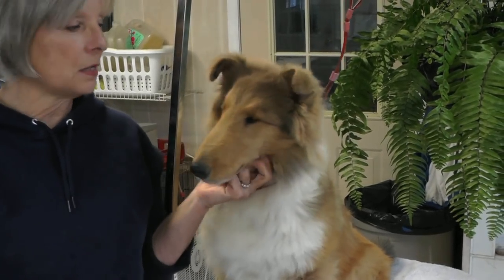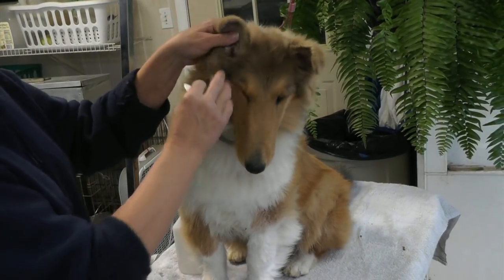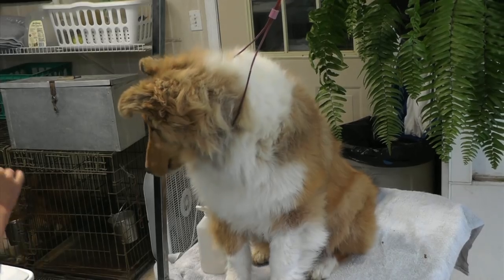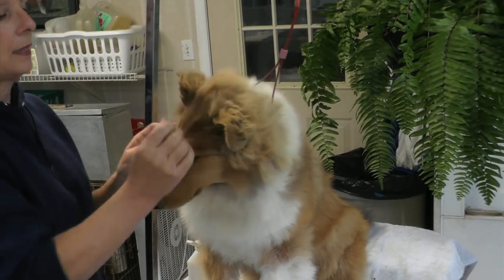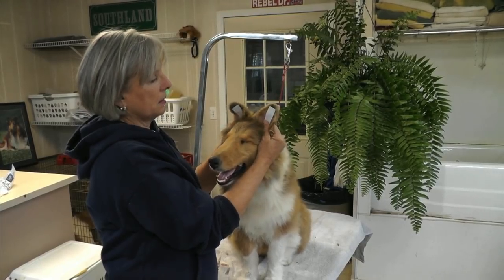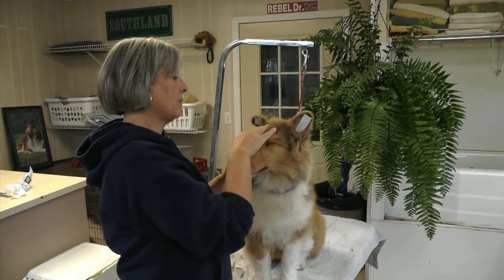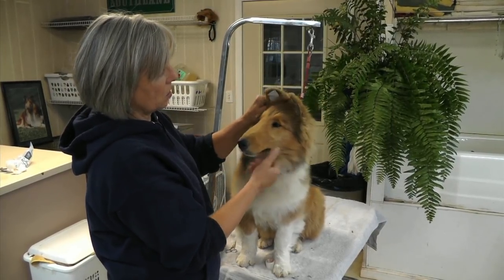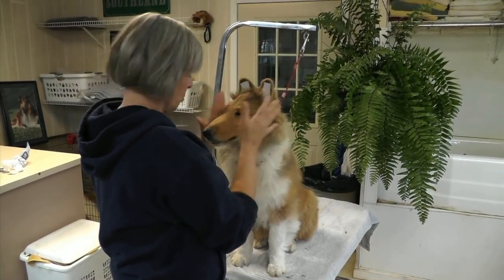How To Tape Collie Ears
Here is a method of taping dog ears.